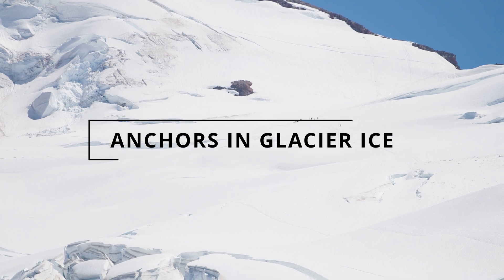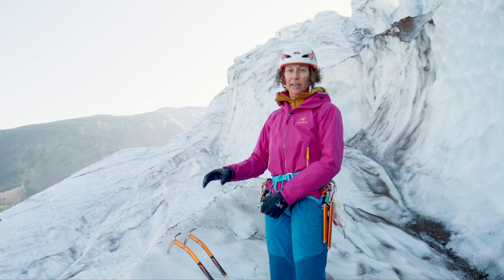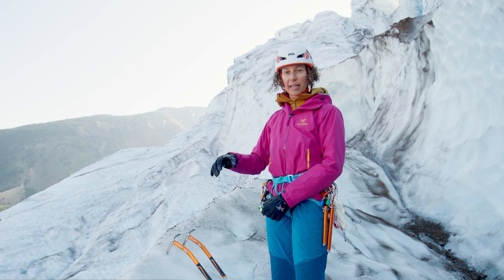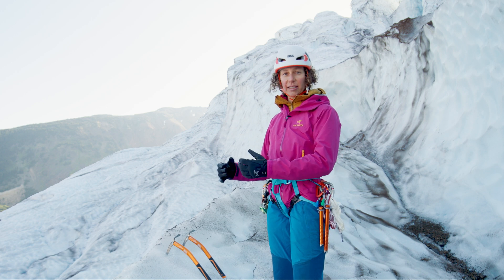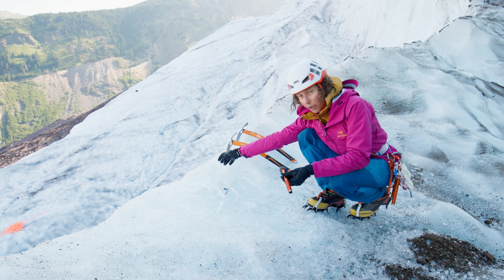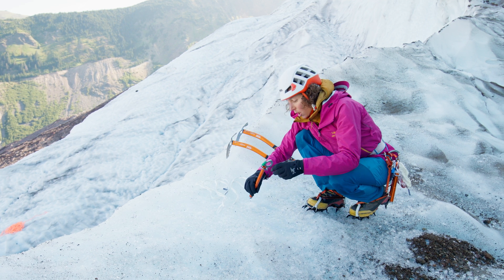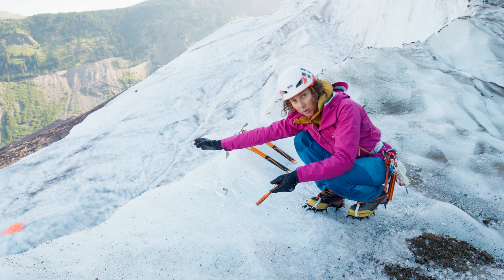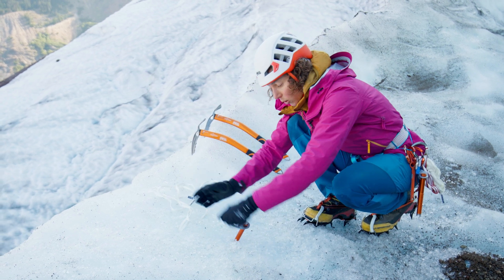Mountain Skills Series: Glaciated Terrain | Anchors in Glacier Ice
AMGA x GORE-TEX Brand | Mountain Skills Series: Glaciated Terrain | Anchors in Glacier Ice

There are many considerations for building anchors in glacial ice. In this episode we cover techniques that help resist the melting out of protection components.